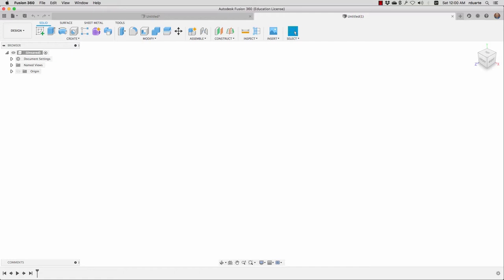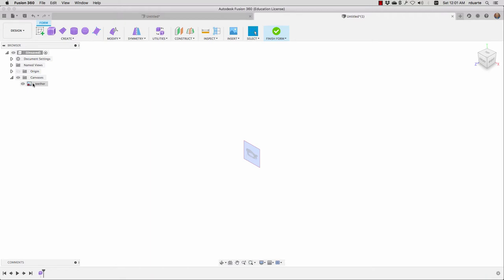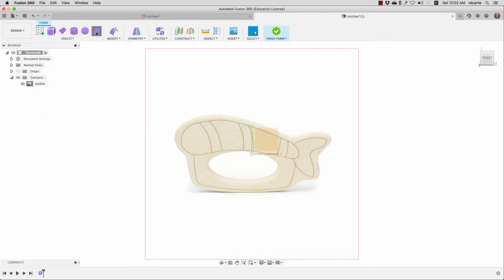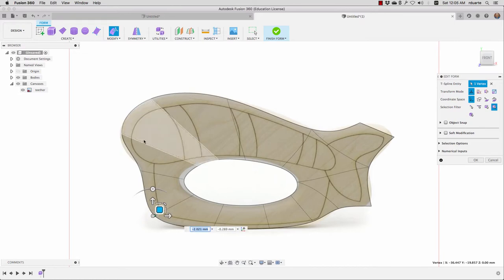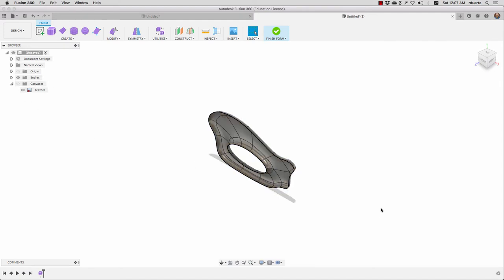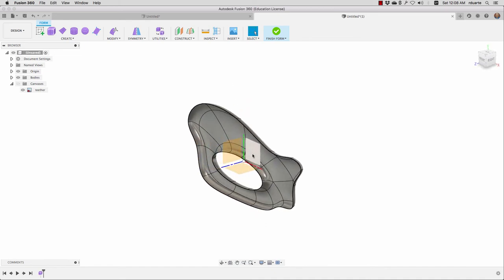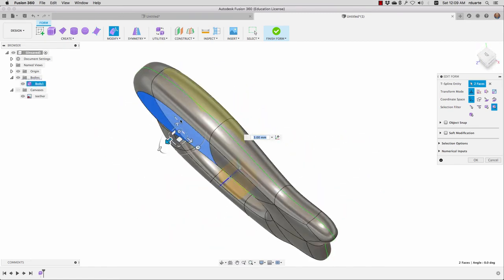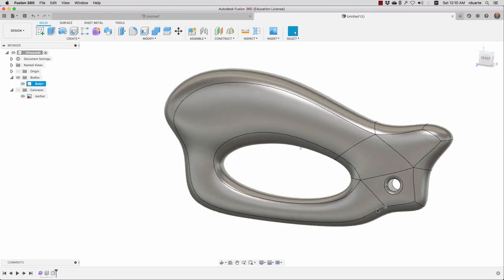Surface Modeling in Fusion 360: Part 3